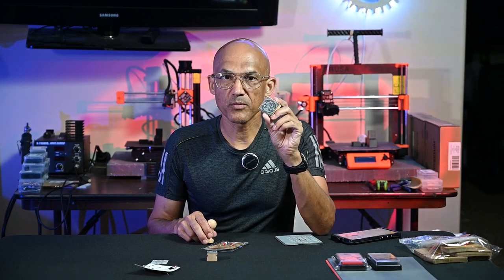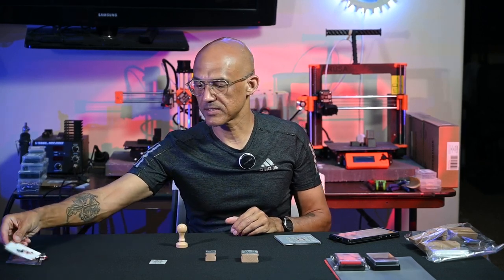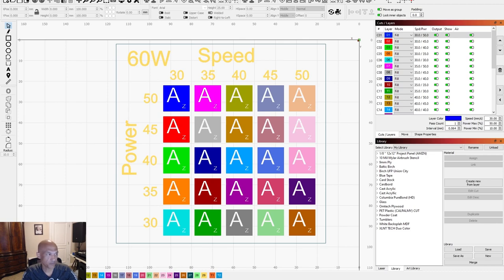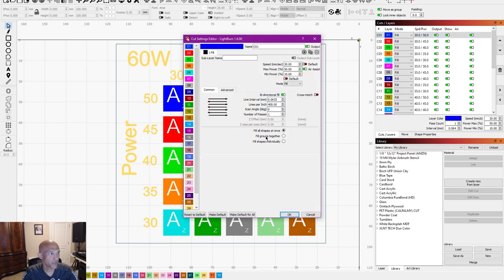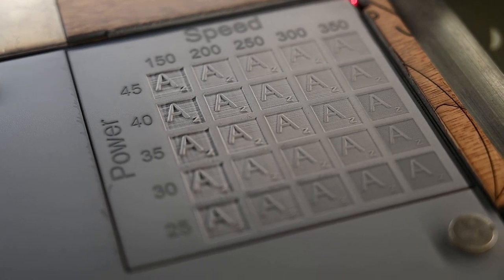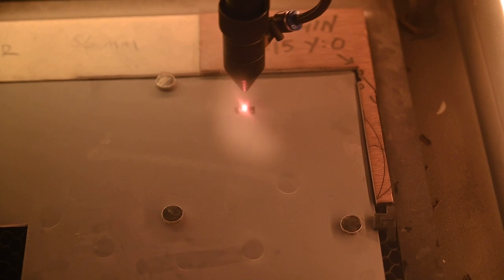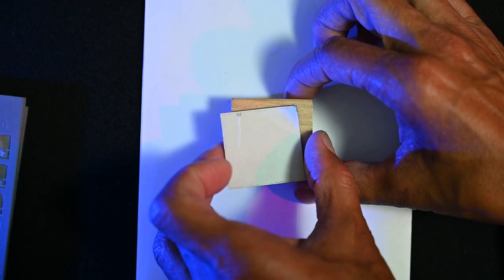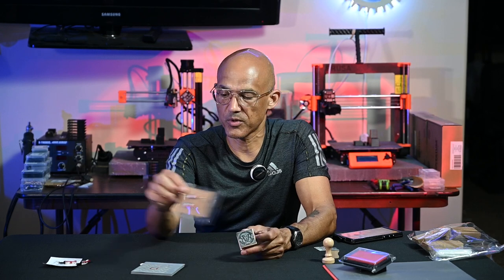Making Rubber Stamps on your laser! Settings, speeds, and tips! Lightburn tips and test card files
Everything you need to know to make a rubber stamp using your laser! We'll go over lightburn settings, speed and power settings and I'll give you the test card files I created!

Bombpop Earrings

Rubber Stamp Kit
Earring Cards with Bags

TAILONZ PNEUMATIC Air Flow Control Valve
TAILONZ PNEUMATIC Blue 6mm OD 4mm ID Polyurethane PU Air Hose Pipe Tube Kit
Other useful items: